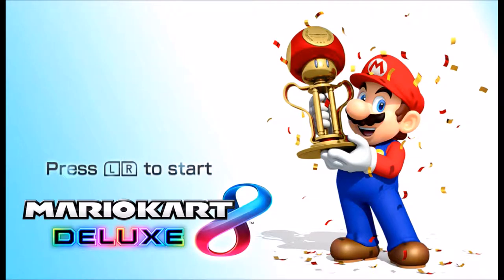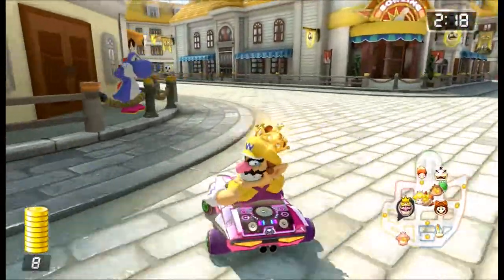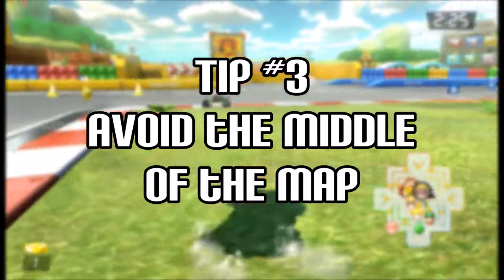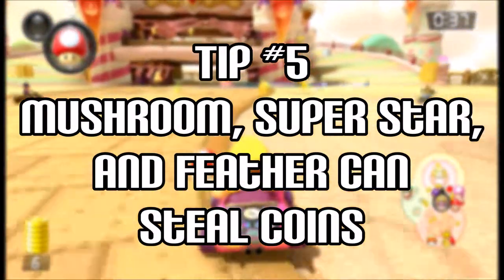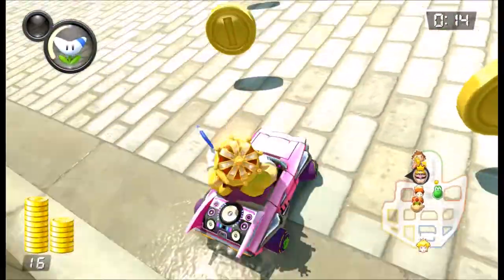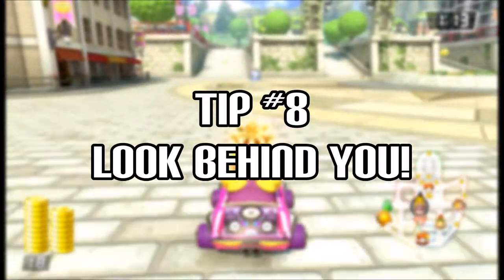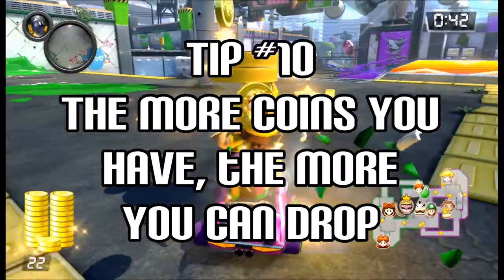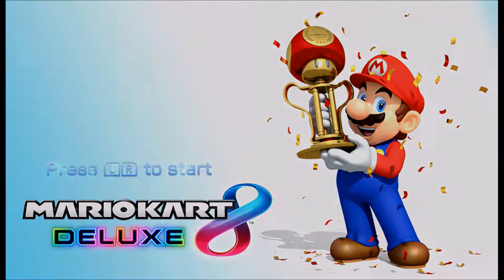Mario Kart 8 Deluxe – 10 Tips for Coin Runners (Nintendo Switch) – TPAG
What’s up everyone! This is Tim from TimPlaysAGame here with 10 Tips for Coin Runners in Mario Kart 8 Deluxe for the Nintendo Switch. Are you having trouble winning in Coin Runners? Are you losing your coins more than you can gather them? Do you want to do better in online battles and tournaments? If the answer is yes, yes and yes, then this video is for you. Follow these 10 simple tips and you’ll be raking in the coins and the wins:

1. Gather coins as often as possible
The main objective of Coin Runners is to have the most coins. The best way to do this is to gather every coin you see. It would be a good idea to spend the first half of the battle gathering as many coins as you can to gain an early lead.

2. Gather dropped coins quickly
When a player gets hit with an item, they will drop coins for you to collect. Be quick though, as these dropped coins only stick around for a few seconds before they disappear. Try hitting opponents with items from a distance if you can or grab the coins that an opponent drops after getting hit by another opponent’s item.

3. Avoid the middle of the map
The middle of the map is the sweet spot for attacks, so definitely avoid this and stick to the perimeter. This is a defensive maneuver, and I wouldn’t recommend going into the middle unless you are desperate for Items or Coins.

4. Take out the leader
The person wearing the crown is the current leader. If you want to win, you’re going to have to take them out. When they get hit by an item, they will drop more coins than anyone else for you to collect. With more points for you and less points for your opponents, this is an effective and very aggressive strategy.

5. Mushroom, Super Star, and Feather can steal coins
Ramming an opponent with a Mushroom or Super Star can not only knock coins out of a player’s stack, but also allow you to steal coins from the person you just hit. The same effect can be done by jumping over players with a Feather, but requires a bit more finesse.

6. If you get hit, try to regain some of your coins
When you get hit with an item, you will lose coins. You will have a little bit of time to regather some of these coins before they disappear. After you get, hit back up by holding the B Button, then drive forward and take back some of the coins you dropped. Be quick though since opponents will try to take those coins for themselves.

7. Braking is useful, but try to keep moving
In previous videos, I have suggested that you keep moving without stopping, but braking and making quick U-Turns can help gather dropped coins. Just don’t stay in one place for too long. Nearby players will see a slow-moving player as an easy target.

8. Look behind you frequently
Players are going to be following you as long as you have a lot of coins, so it pays to have eyes in the back of your head. Keep looking behind you to dodge your opponent’s attacks and plan your next move to dodge them.

9. Keep an eye on the Minimap
The Minimap will show you the location of each player as well as coins. Use this to your advantage. Make sure you are not driving towards opponents. Plan to turn to avoid to many opponents who may be following you. Planning your next few moves will give you a preemptive advantage and the ability to control the game.

10. The more coins you have, the more you can drop
The leader is going to be targeted by item attacks because he/she can drop the most coins when hit. When you have collected many coins, you may want to change up your strategy to be more defensive around opponents who have less coins than you and more aggressive towards opponents who have more coins than you.

This has been 10 Tips for Coin Runners in Mario Kart 8 Deluxe for the Nintendo Switch. If you have any more tips or questions for me, feel free to post them in the comment section below. This is Tim from TimPlaysAGame signing off and goodnight.

0:00 Introduction
0:33 GATHER COINS AS OFTEN AS POSSIBLE
0:50 GATHER DROPPED COINS QUICKLY
1:12 AVOID THE MIDDLE OF THE MAP
1:26 TAKE OUT THE LEADER
1:48 MUSHROOM, SUPER STAR, AND FEATHER CAN STEAL COINS
2:10 TRY TO REGAIN SOME OF YOUR COINS
2:33 BRAKING IS USEFUL, BUT TRY TO KEEP MOVING
2:54 LOOK BEHIND YOU!
3:09 KEEP AN EYE ON THE MINI-MAP